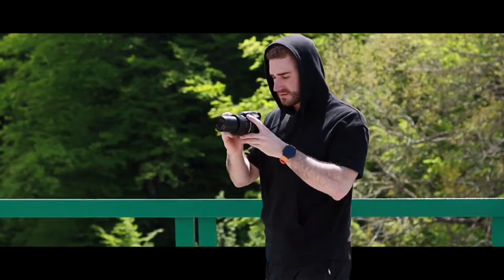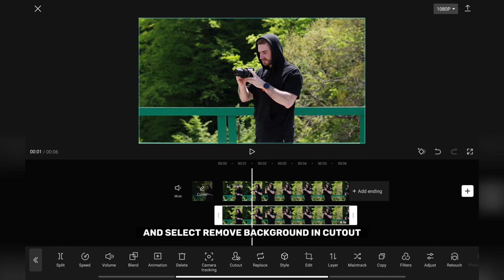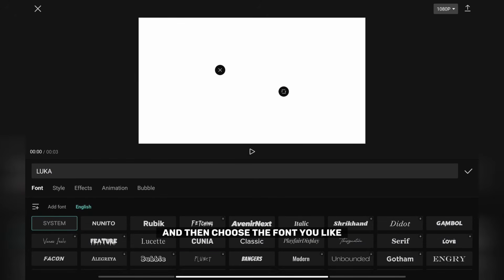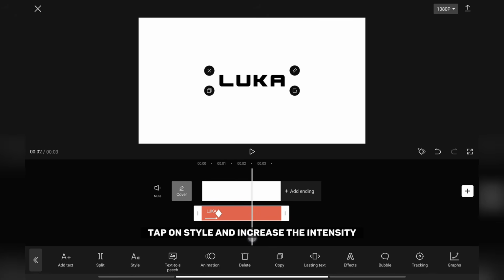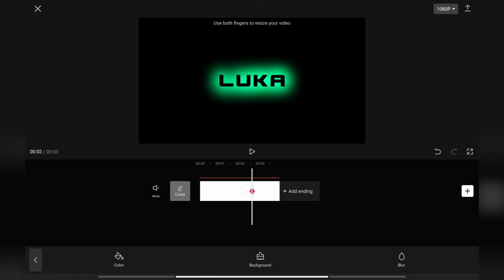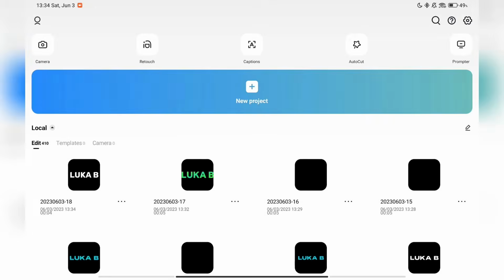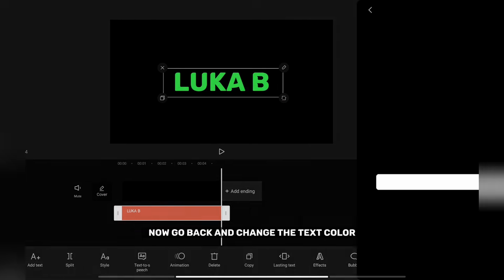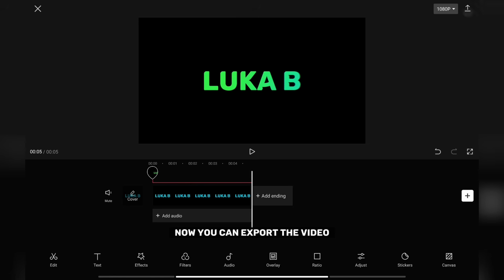5 CapCut Effects You NEED to Try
Try PromeAI for FREE:
PromeAI has everything you need to take your work to the next level. 💥🤩

In this video, I will show you 5 useful CapCut effects that will improve your videos and help you stand out on social media.🌟

Timestamps:
0:00 Intro
0:06 PromeAI
1:30 Out of frame CapCut effect
3:06 Glow text effect CapCut tutorial
6:11 CapCut Ai effects
7:07 Gradient text effect CapCut tutorial
9:11 How to use auto captions in CapCut